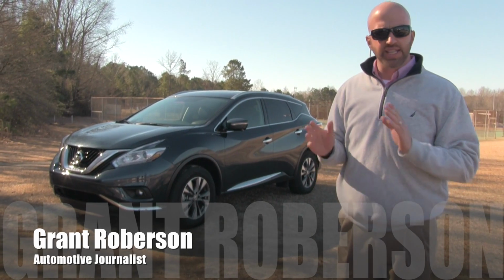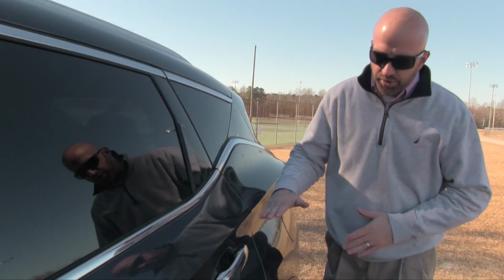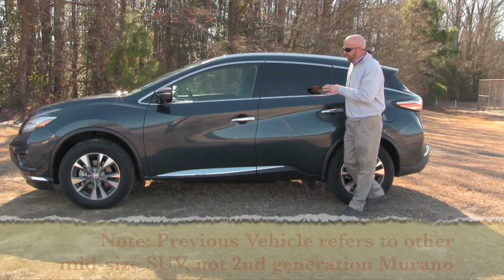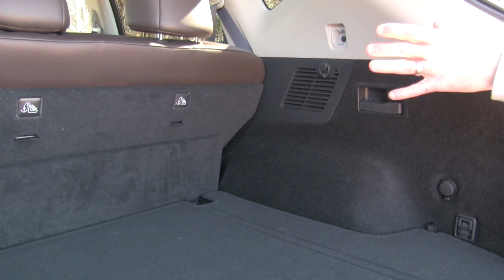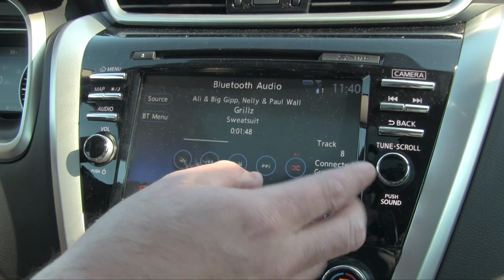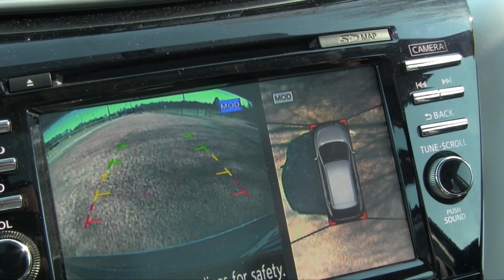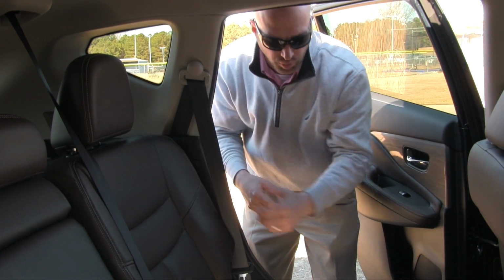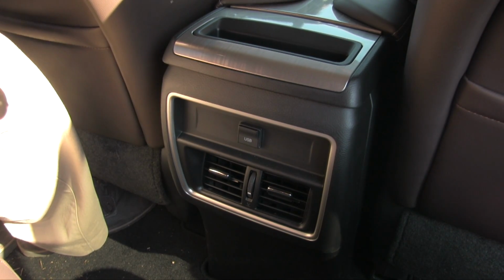2015 Nissan Murano (SE 4, EP 5)